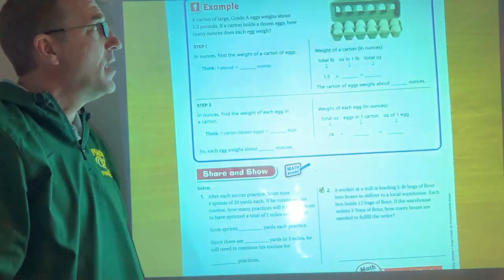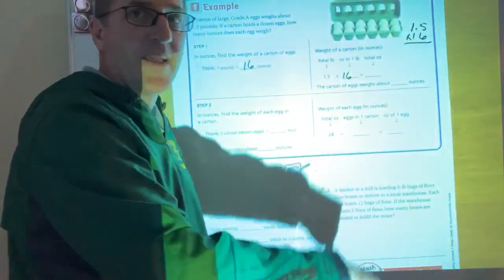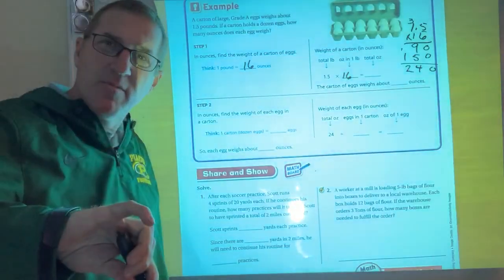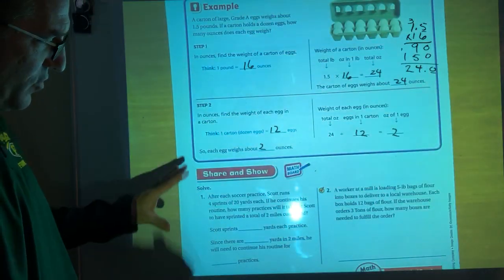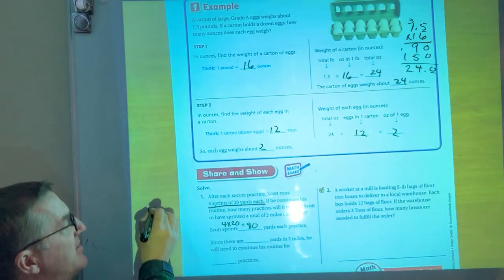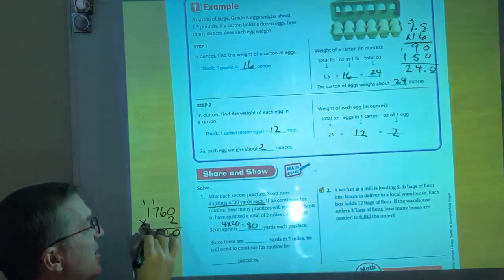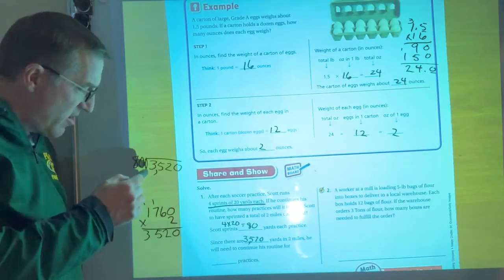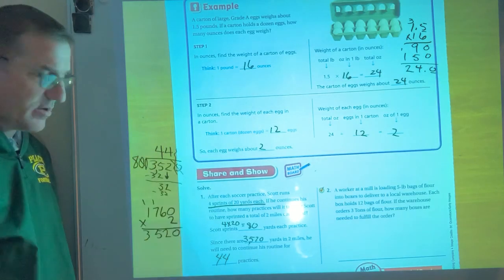10.4 Video 2